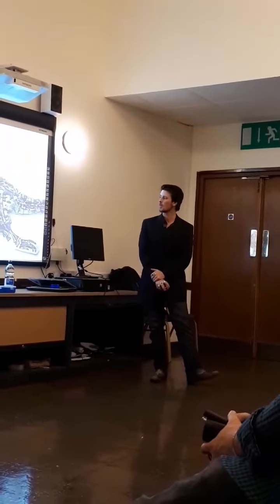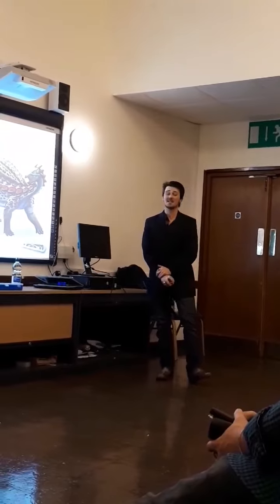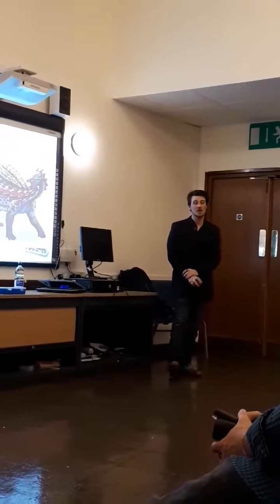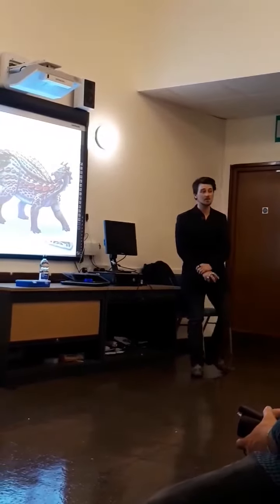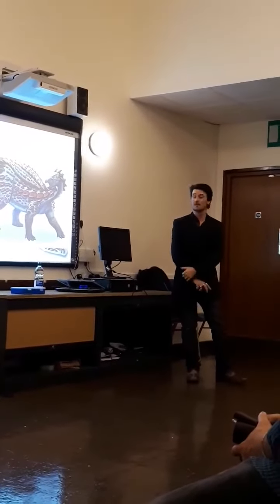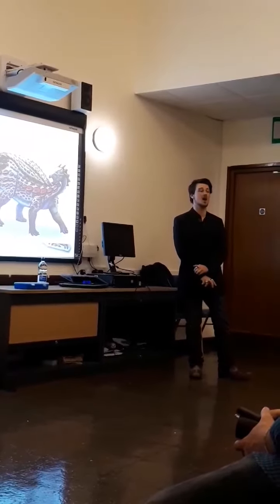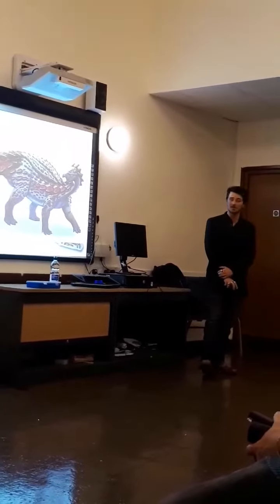Palaeontology of the jurassic coast; Scelidosaurus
A short clip from my talk on Palaeontology of the Jurassic coast. Here I am explaining why it is rare to find dinosaurs along this fossil rich coast and the occasions where dinosaurs have been found